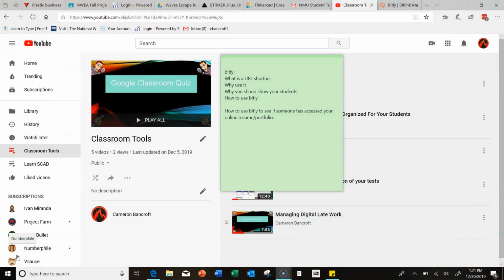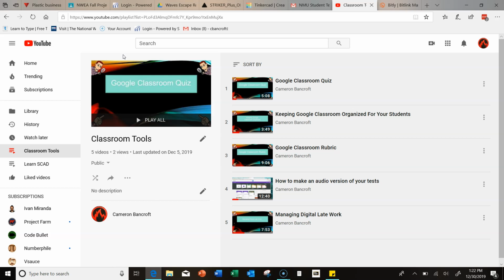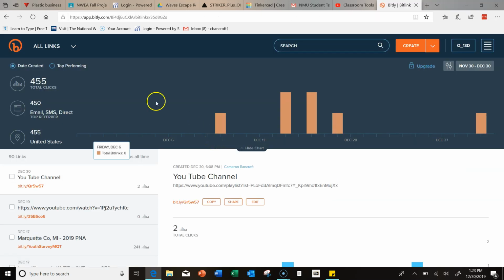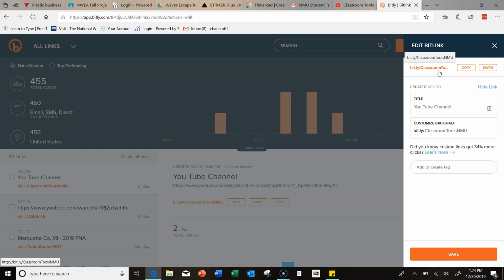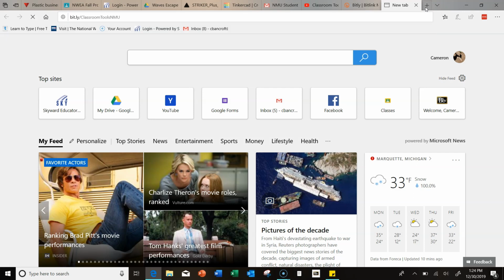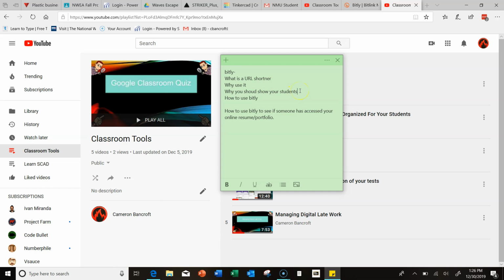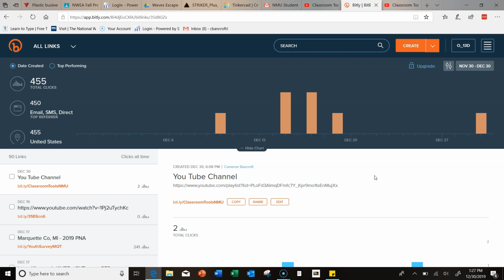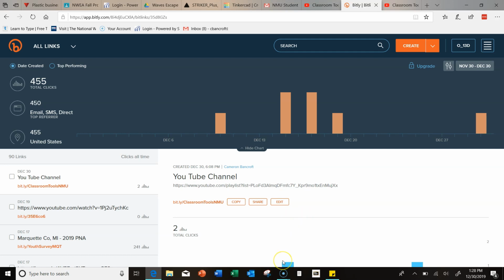URL Shortener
This is a quick video on how to use a URL shortener in an educational setting.